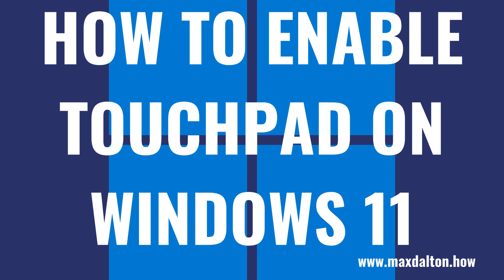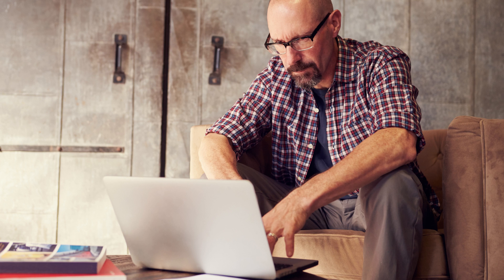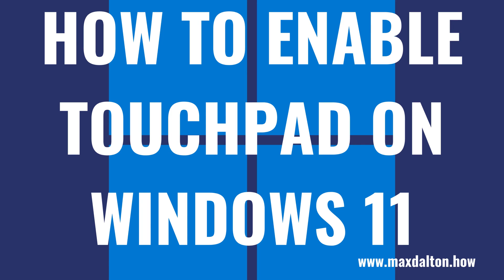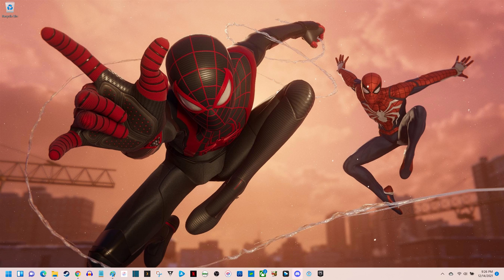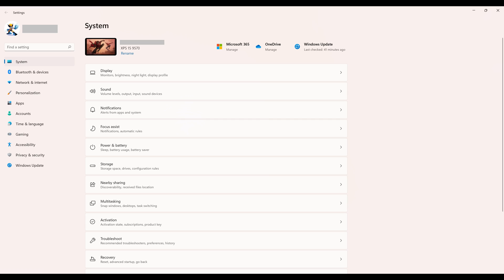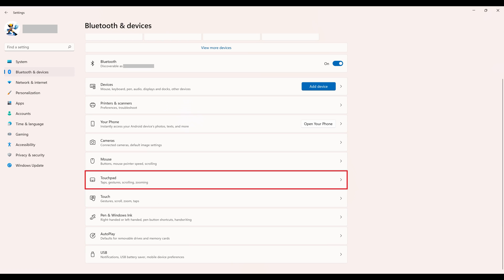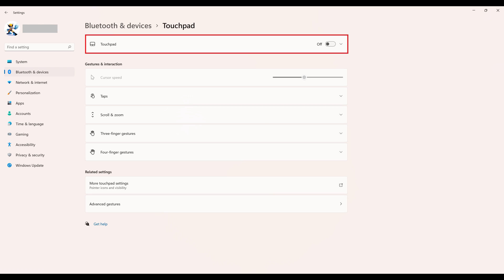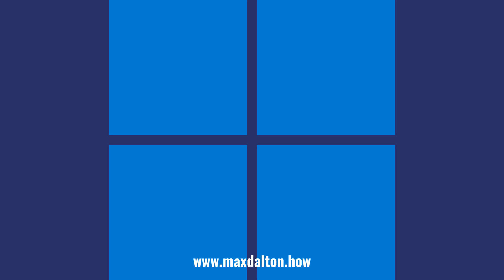How to Enable Touchpad on Windows 11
In this video I'll show you how to enable the touchpad on your Windows 11 computer, even if you don't have a mouse connected and just have to use your keyboard.

Timestamps:
Introduction: 0:00
Steps to Enable Touchpad on Windows 11: 0:42
Conclusion: 1:58

Video Transcript:
Maybe you disabled your Windows 11 laptop touchpad because you assumed you'd always have a mouse connected. Maybe your mouse ran out of power. Or, maybe someone disabled your laptop touchpad to play a prank on you. No matter the reason it's a scary feeling to have your Windows touchpad disabled, especially if you don't have your mouse to turn it back on. Thankfully, you can enable your Windows 11 touchpad quickly, even if you don't have a mouse.

Now let's walk through the steps to turn on your Windows 11 touchpad, whether or not you can use a mouse to click through the screens.

Step 1. Starting from anywhere on your Windows 11 computer press the "Windows" and "I" keys at the same time. The Windows Settings screen will be displayed.

Step 2. Choose "Bluetooth and Devices" in the menu on the left side of the screen. If you're using a mouse you'll need to press the "Tab" key until System is selected, and then use the arrow keys to navigate down to "Bluetooth and Devices." Options associated with Bluetooth and Devices will be shown on the right side of the screen.

Step 3. Click "Touchpad" in the list of options. If you're not using a mouse you'll need to press the "Tab" key until Devices is selected, and then use the arrow keys to navigate down to "Touchpad." The Touchpad options are displayed.

Step 4. Find the Touchpad toggle at the top of the screen, and then click to enable that toggle. If you're using a keyboard, you'll need to press "Tab" key until the toggle is selected, and then press the "Spacebar" key to turn on the Touchpad toggle. Your Windows 11 touchpad will be enabled automatically.